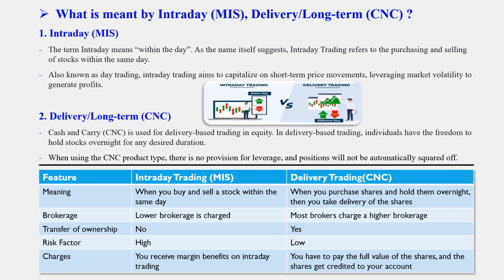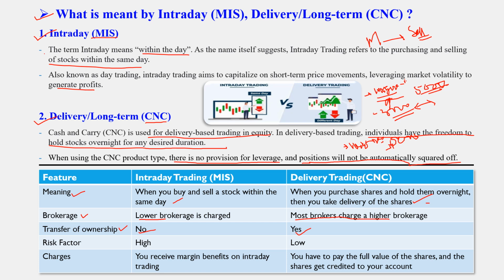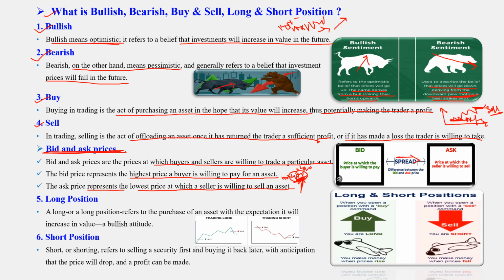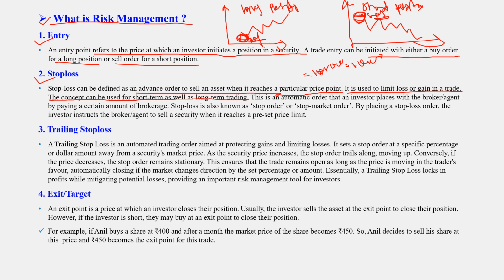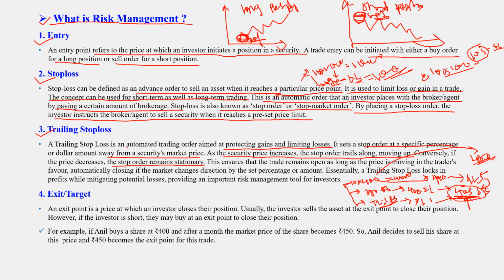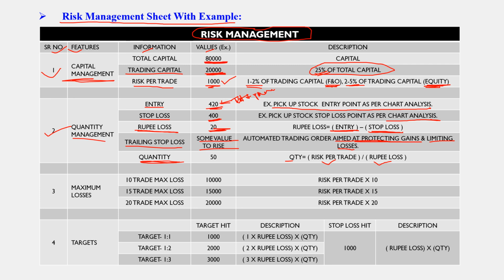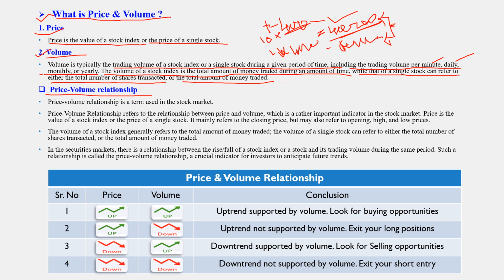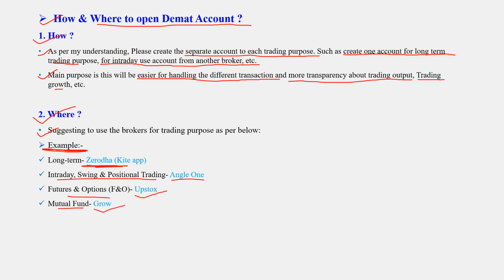What is meant by intraday & delivery trading? Risk Management | Price-Volume Relationship in English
Learn What is meant by intraday(MIS) & delivery trading(CNC) ? | What Bullish, Bearish, Buy & Sell, Short & Long Position ? | What is risk Management ? | Explained Entry, Stoploss, Trailing Stoploss, Exit/Target | What is Price & Volume Relationship ? | How & Where to open demat Account ?
Watch this video to learn all about Basics of share market.

Stock market
Share market fundamentals